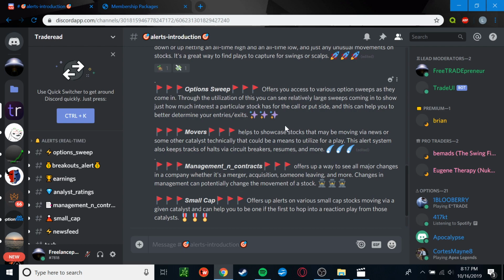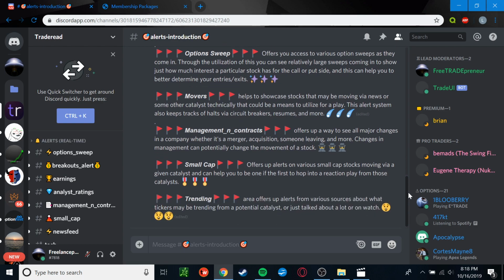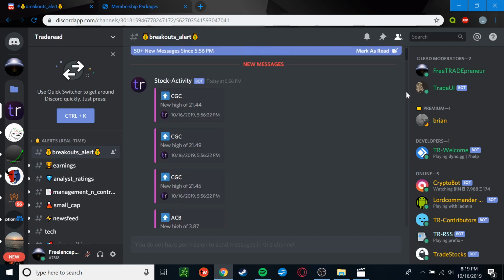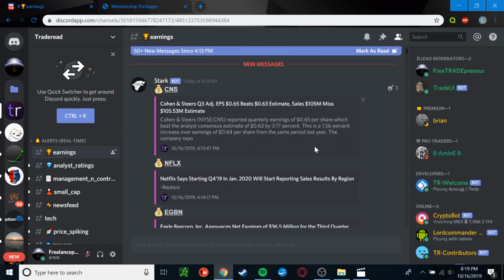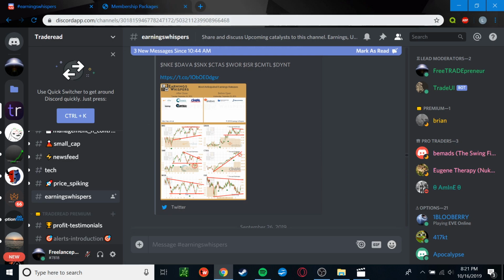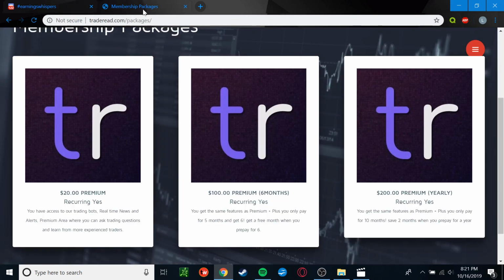Traderead Review: Discord Stock Market Trade Alerts Autopilot Robo Trading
Traderead offers up an in-depth Stock Market Alerts system, scanners, and much more all at the tip of your fingers for autopilot robo trading tools can be found here. You can also chat live with traders about alerts and discuss potential plays all through the Traderead platform. If you’re looking to learn how to trade, want to make monies on trading, and want a ROBUST trading system to do it, this is the place to get just that.